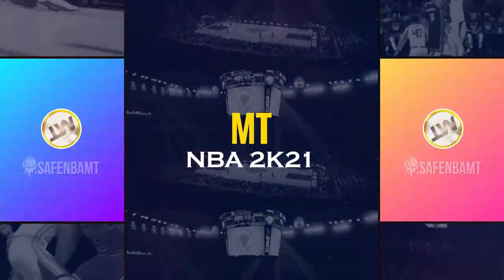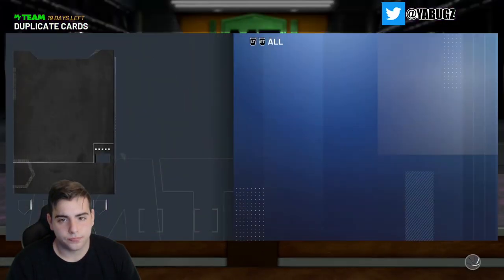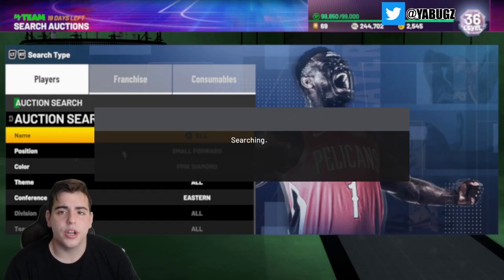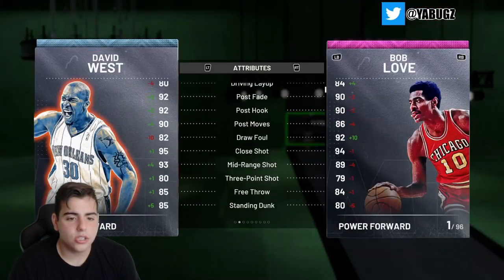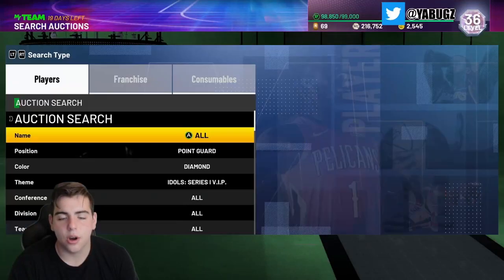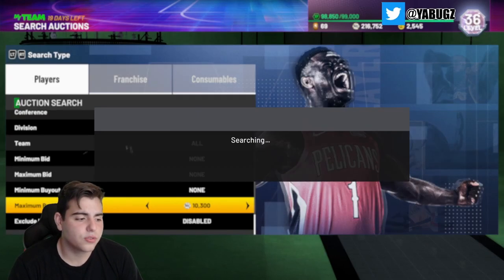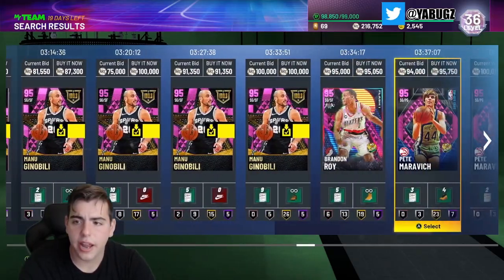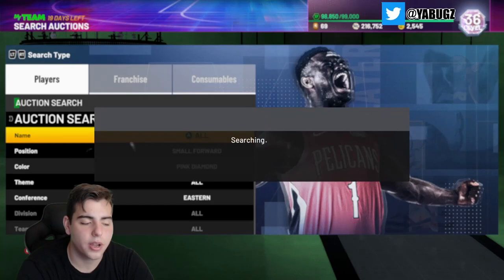HOW TO MAKE MT RIGHT NOW! DO THIS RIGHT NOW TO MAKE MT! *NEW SNIPE FILTERS*! | NBA 2K21 MY TEAM